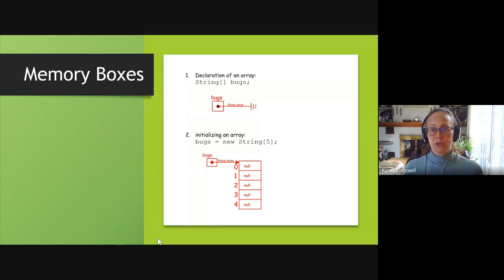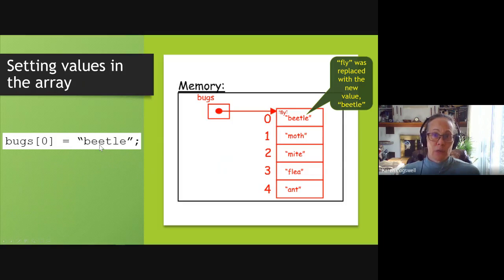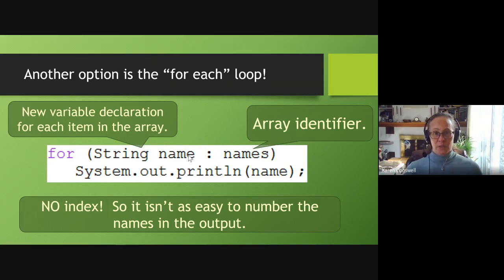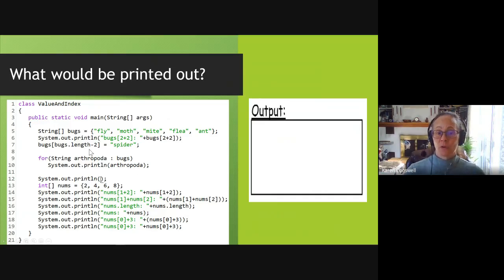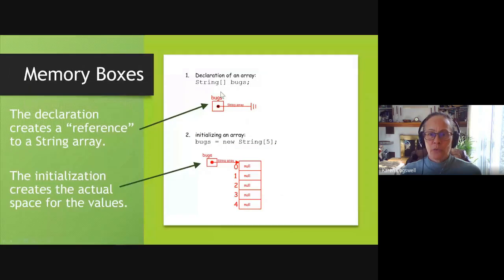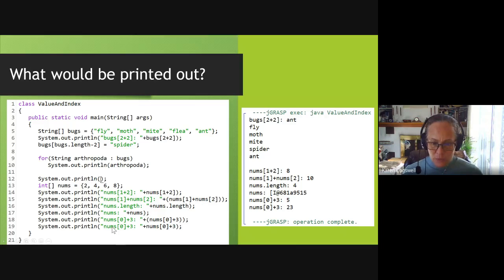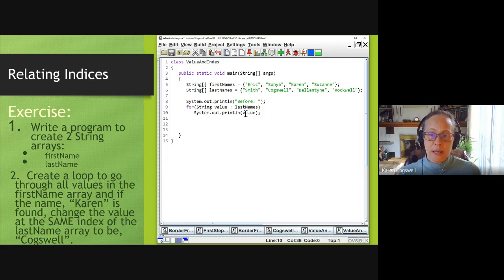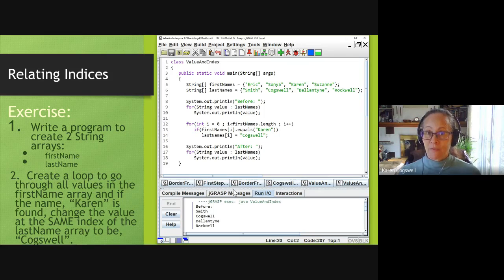Arrays 2020 05 11 at 14 32 GMT 7